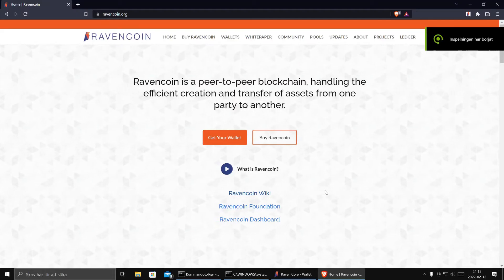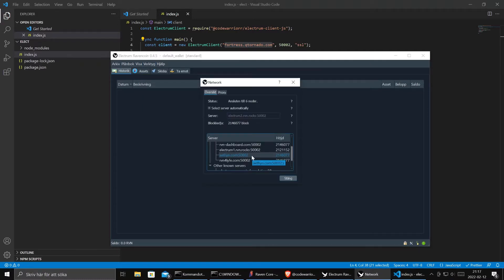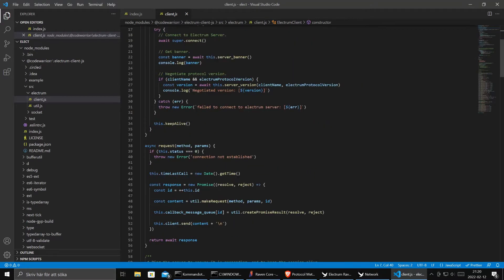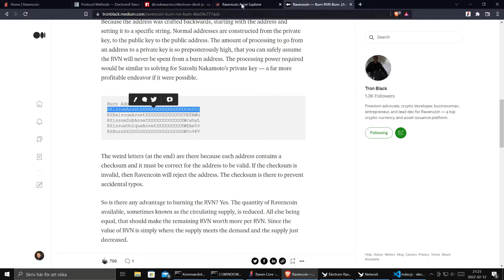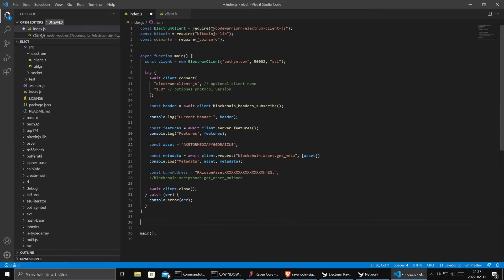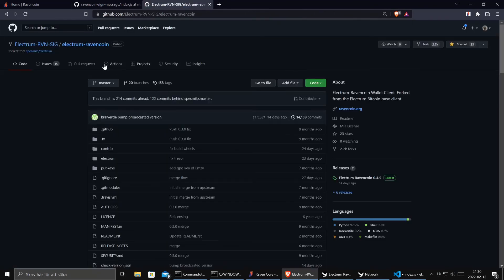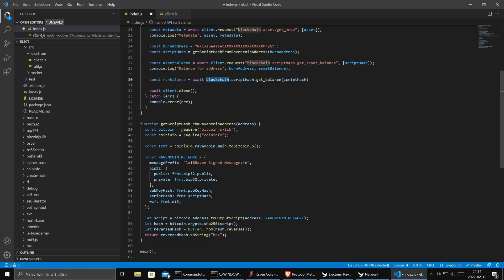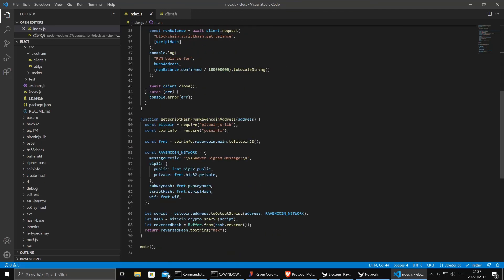Ravencoin + Electrum + Node.js. Blockchain programming made easy!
In just 20 minutes, learn how to build blockchain stuff with Ravencoin, Electrum and Node.js/JavaScript...

Ravencoin is a blockchain where anyone can create their own tokens. No programming needed.